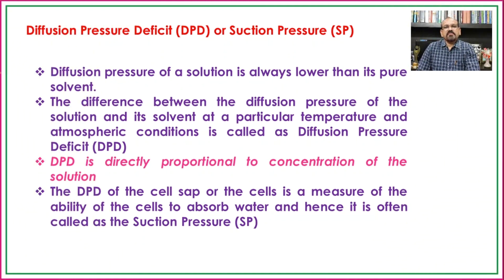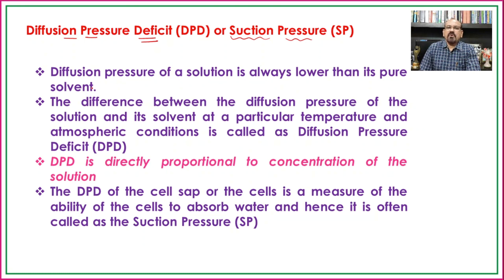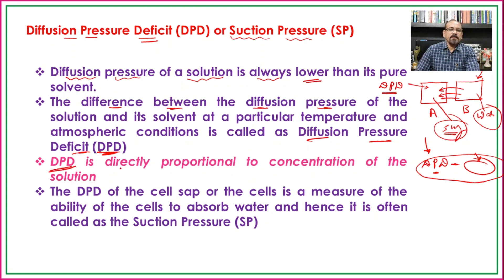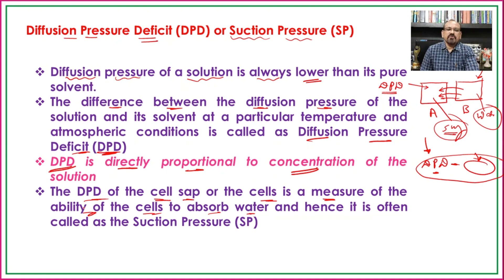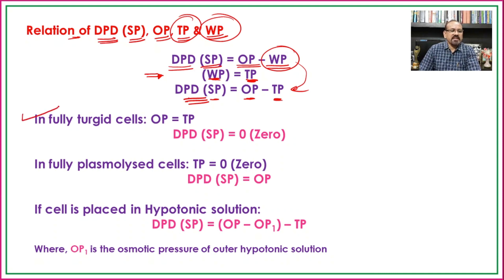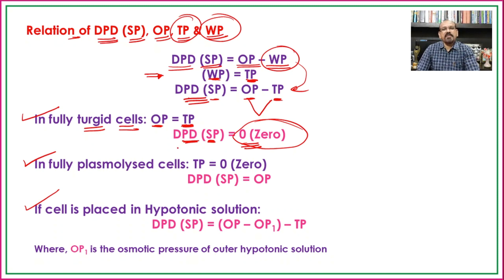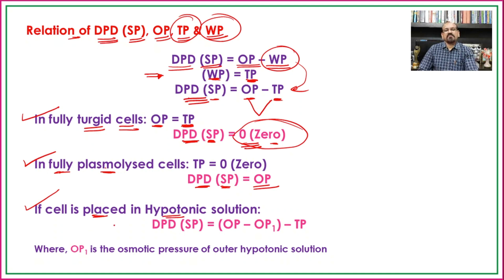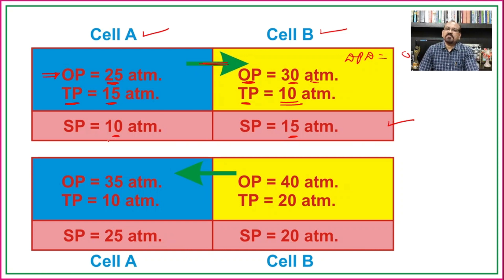BOTANY 4U | PLANT PHYSIOLOGY | PITAMBAR HUMANE | Diffusion Pressure Deficit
What is the formula for diffusion pressure deficit?
What is diffusion pressure deficit class 11?
What is meant by diffusion pressure?
What is DPD of cell?
What is SP and OP?
What is DPD and OP?
What is DPD diffusion pressure deficit?
What will be the DPD OP and TP of the cell is flaccid or at isotonic environment?

Lecture By: DR PITAMBAR HUMANE, Founder, BOTANY 4U and Associate Professor & Head, Department of Botany, Dharampeth M. P. Deo Memorial Science College, Nagpur (MS), India, on "Introduction to Plant Physiology: Diffusion Pressure Deficit". This lecture contain very simple explanation of DPD with examples. It will be useful to the students of UG and PG and also in preparation of NET/SET/JRF/LS/SLET/JAM etc.